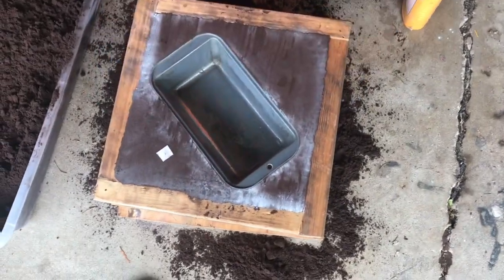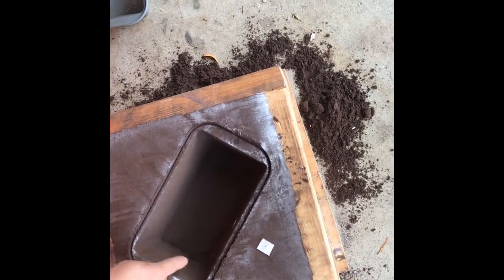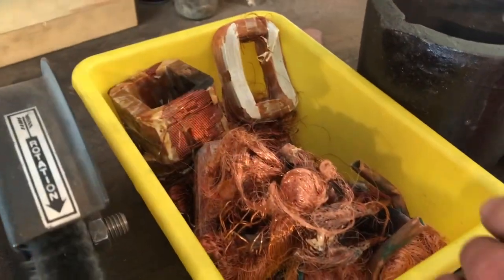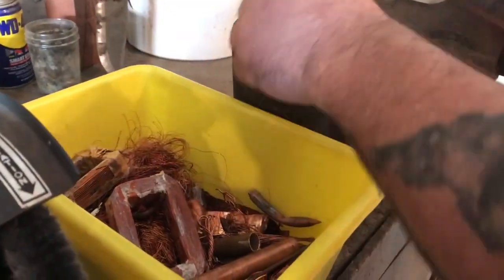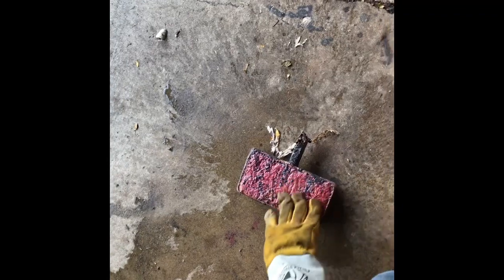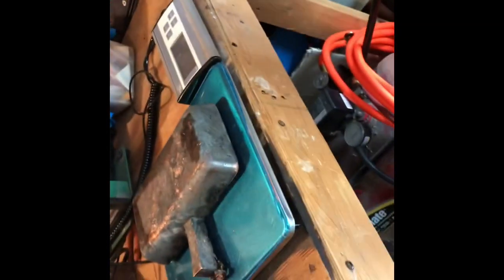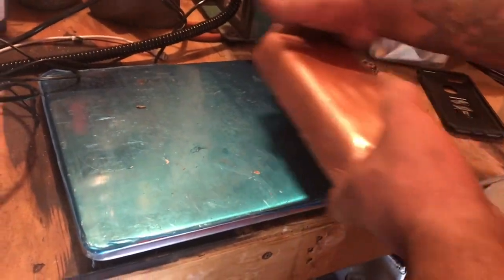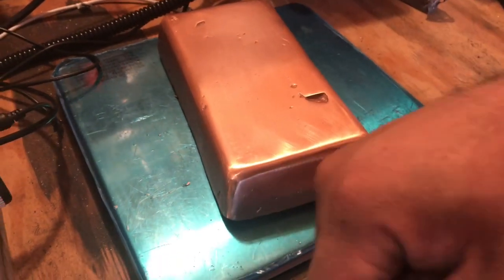Biggest copper bar we’ve poured